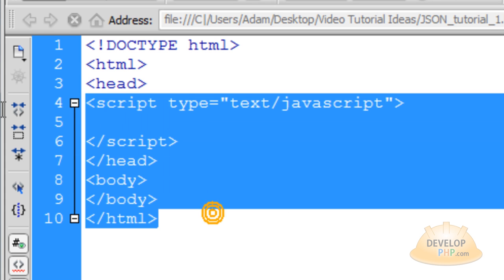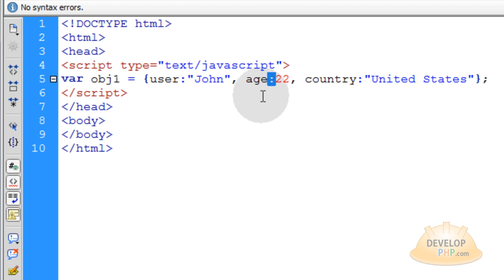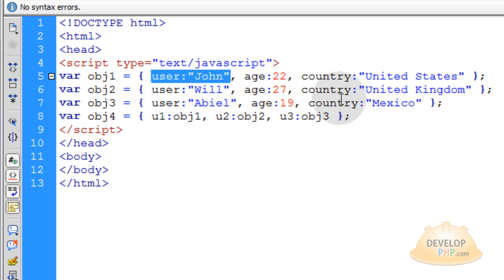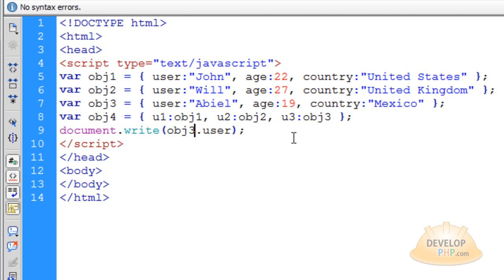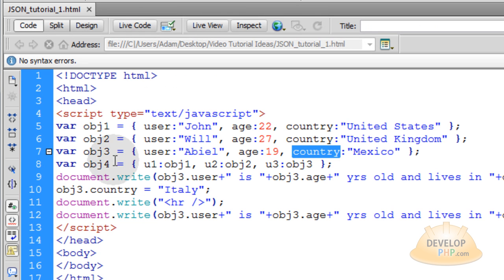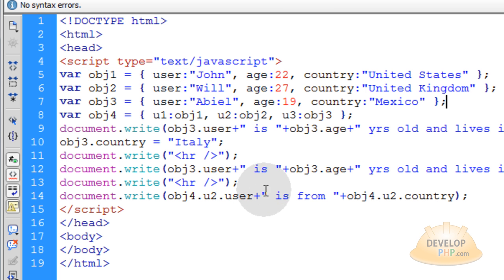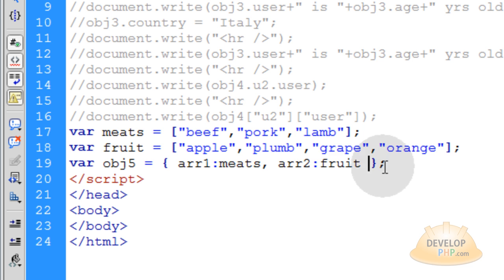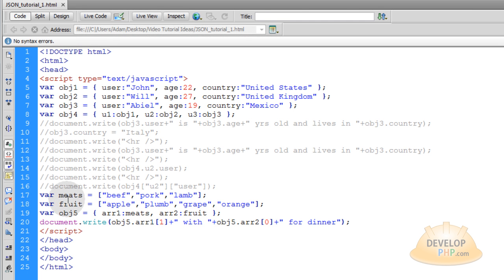json tutorial for beginners learn how to program part 1 JavaScript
Learn JSON for beginners with Adam. JSON stands for JavaScript Object Notation. It is a lightweight format for creating and sending data objects. JSON is a part of JavaScript and not a separate entity, the notation syntax is built into the raw Javascript programming language.